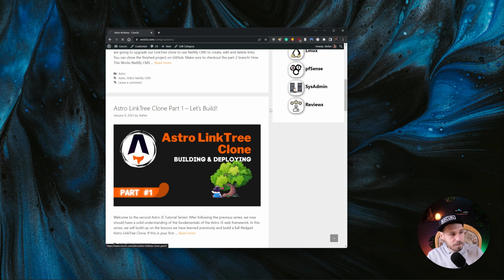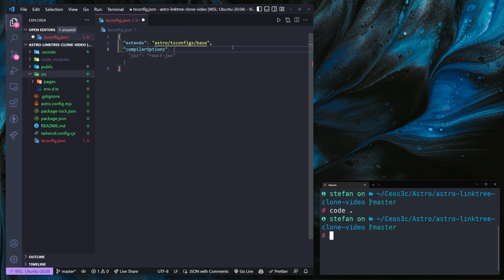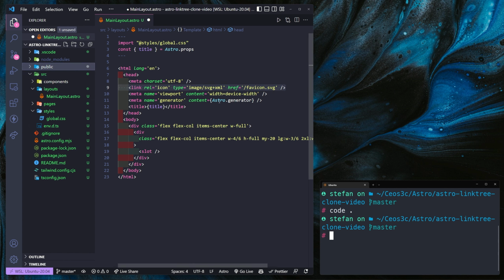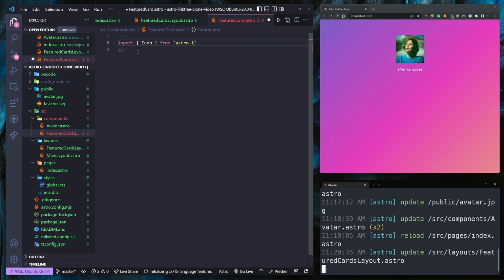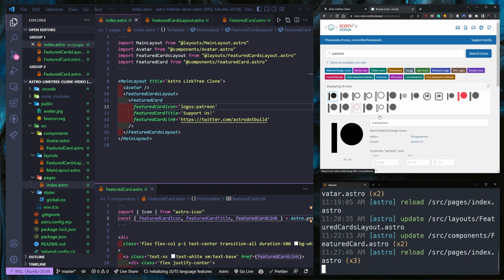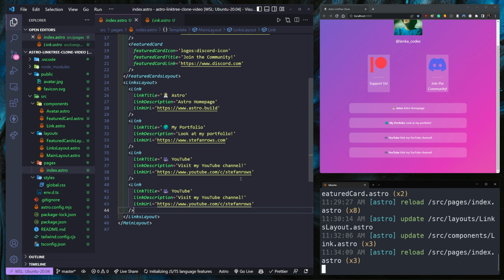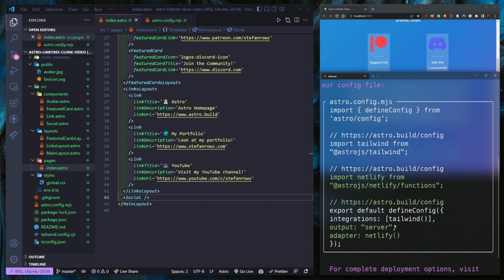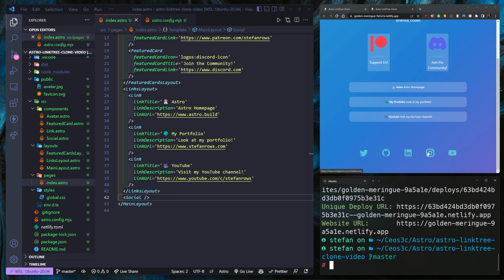Astro LinkTree Clone Part #1 - Let''s Build! 🧑‍🚀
Welcome to the second Astro JS Tutorial Series! After following the previous series, we now should have a solid understanding of the fundamentals of the Astro JS web framework. In this series, we will build up on the lessons we have learned previously and build a full-fledged Astro LinkTree Clone.

If this is your first time using Astro JS, we highly recommend going through the first tutorial series before starting with this one since we cover a lot of topics we are not going to explain again in great detail in this tutorial.

00:00 Intro
04:20 Creating Project
08:30 Import Aliases
11:40 Global Styling
12:50 Layout
15:55 NordVPN
16:26 Avatar Component
19:30 Feature Cards
28:20 Link Cards
33:00 Social Links
35:00 Deploying on Netlify
43:00 Next Part